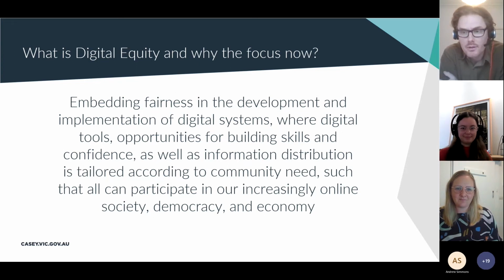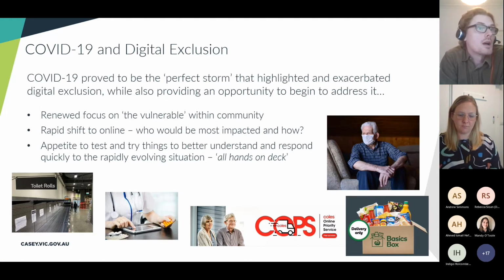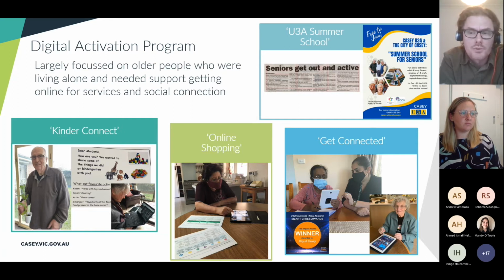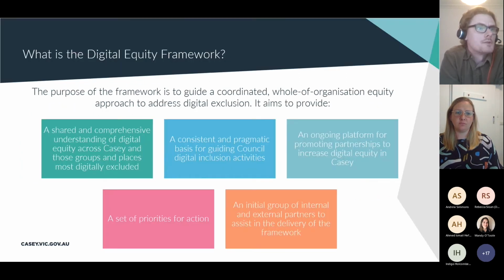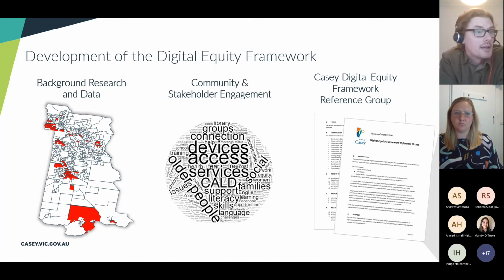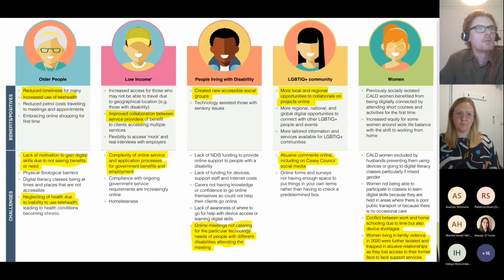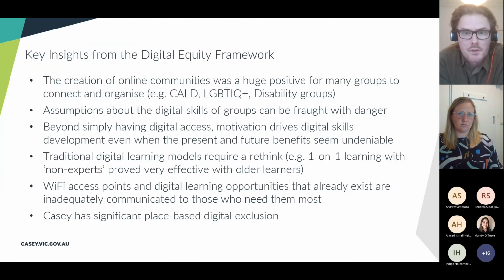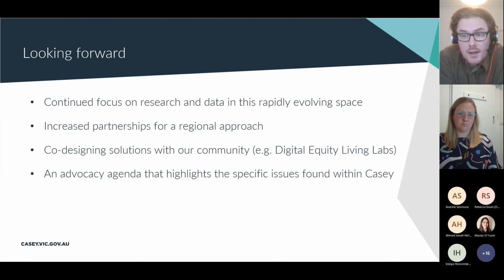Smart Casey Innovation Festival 2021: Digital Equity Framework Overview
Recorded as part of the 2021 Smart Casey Innovation Festival. This festival included a week of public events to highlight smart city and innovation activities happening across Casey. For more information about the other sessions,